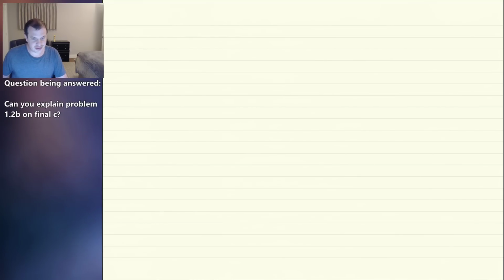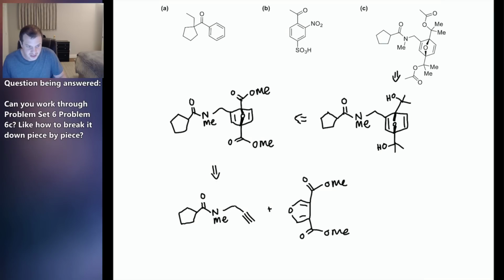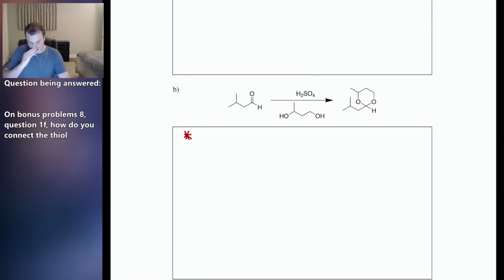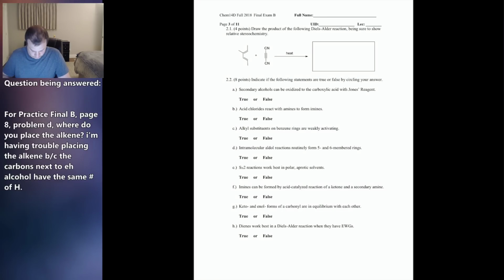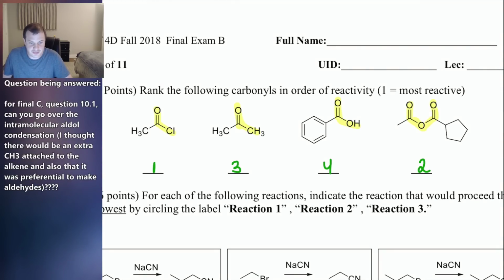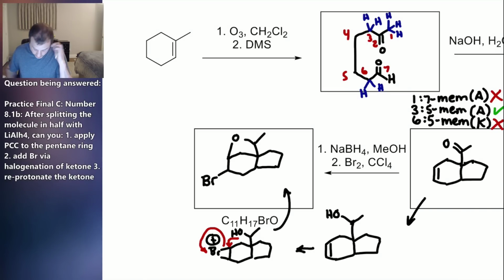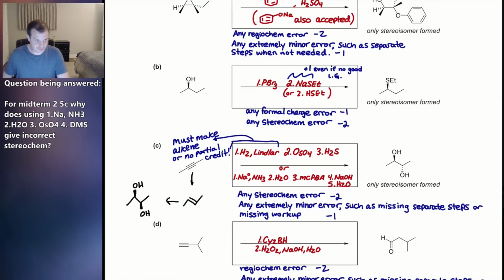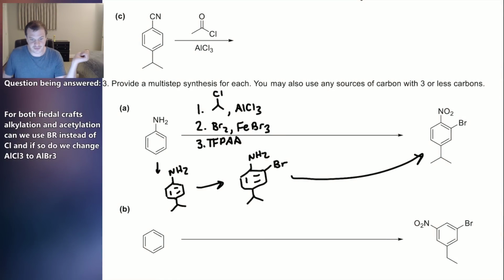14D Live Stream 19S 7